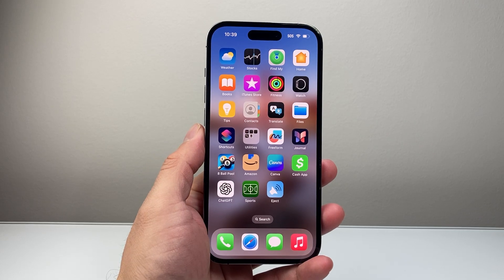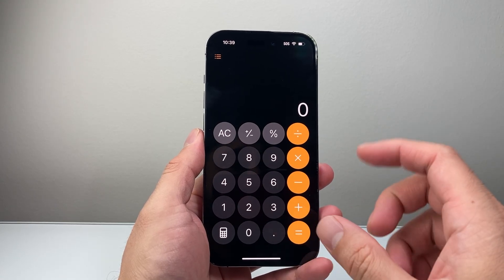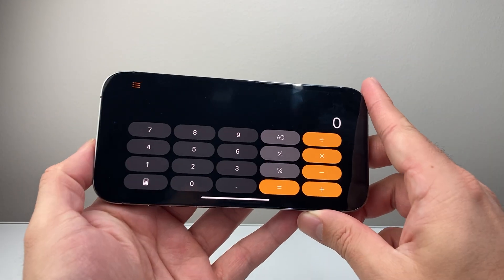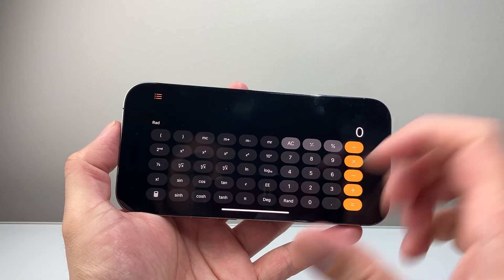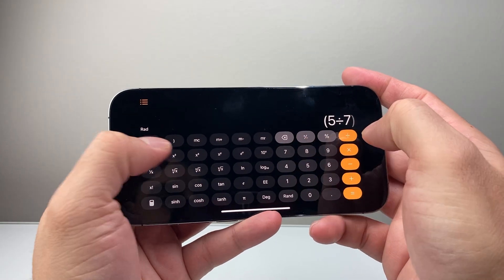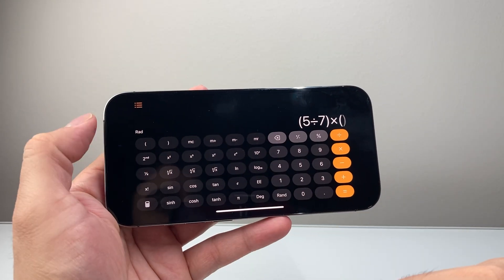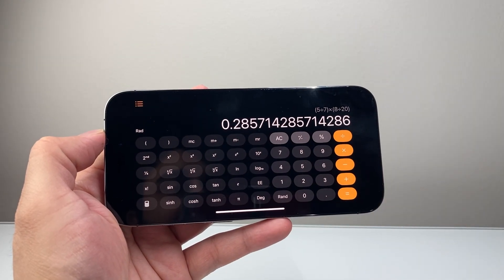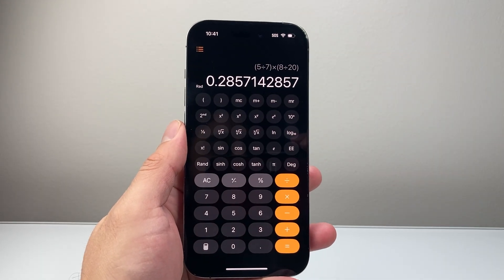How To Put Fractions on iPhone Calculator?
Here's how to put fractions on iPhone calculator tutorial!